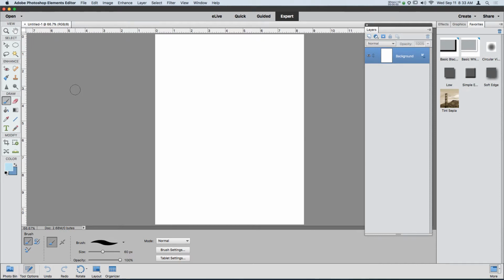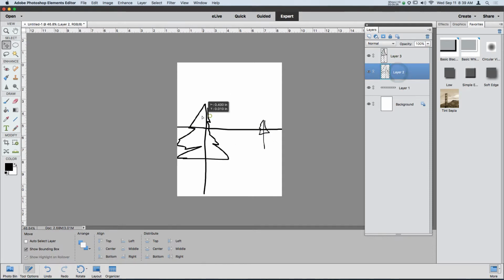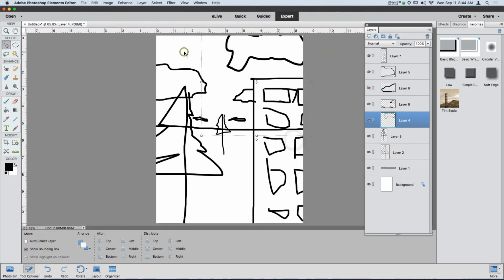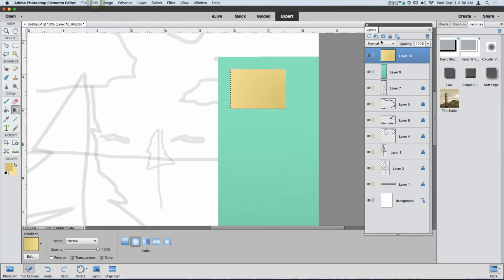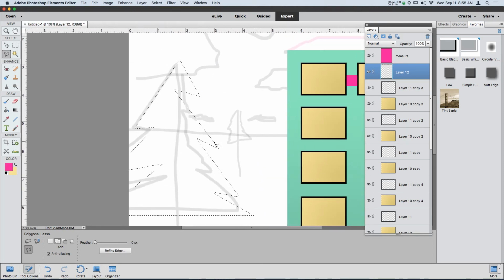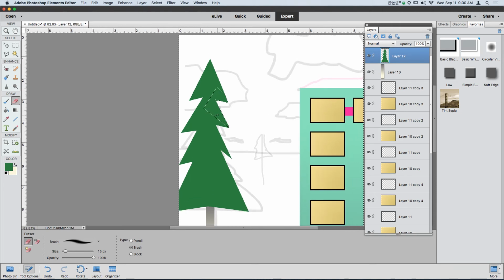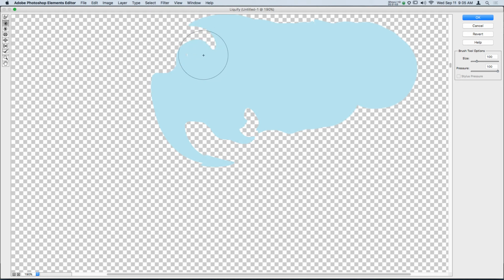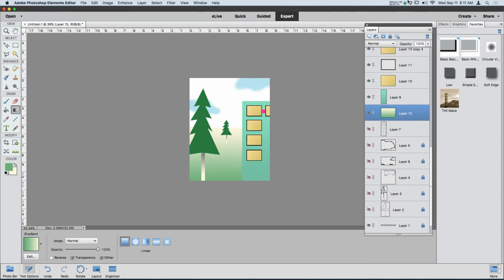Adobe Photoshop Elements Editor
Creating a basic illustration starting with a rough sketch using selection tools, fills, gradients and other basic techniques.